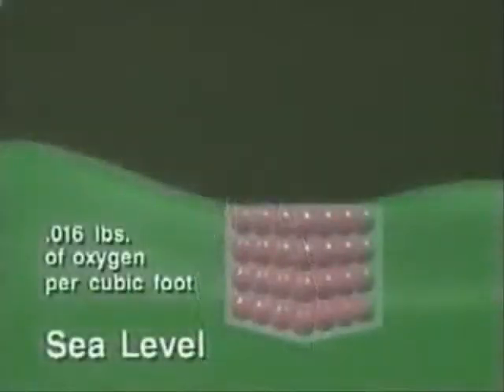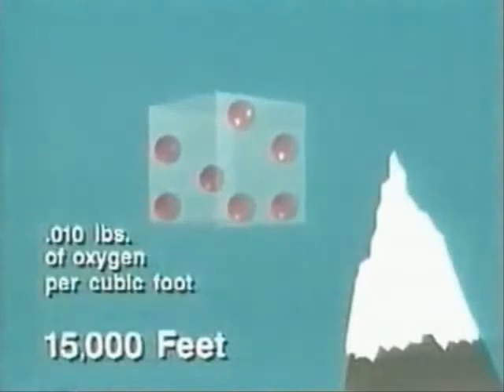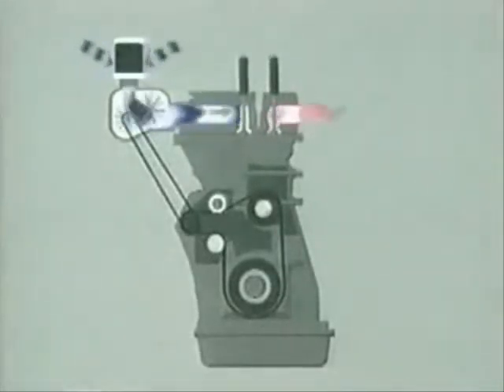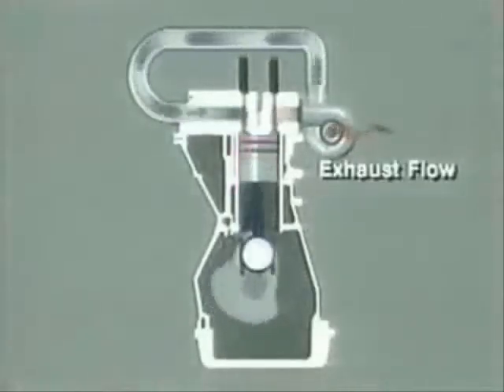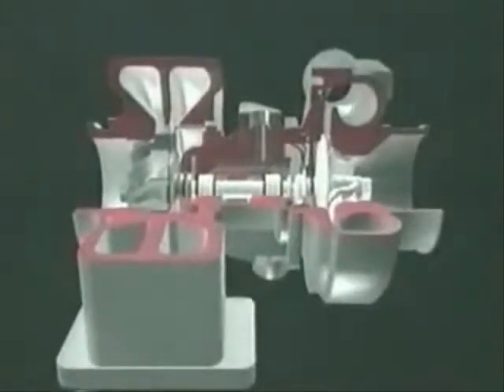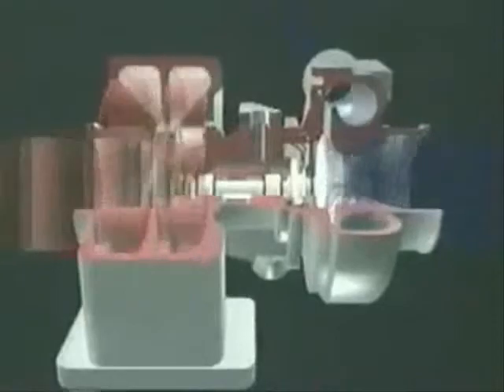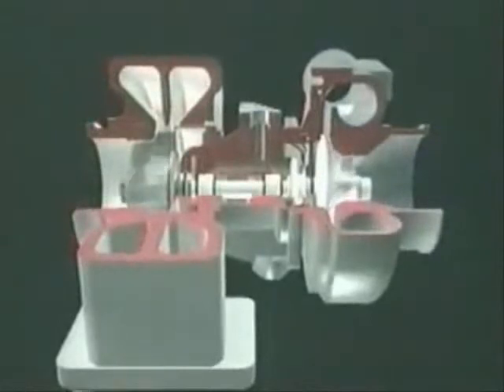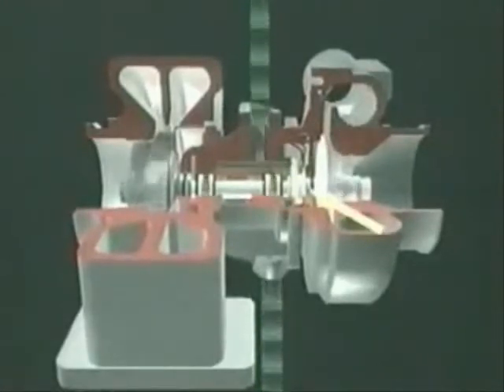“Turbo or Supercharger? Know the Power Difference”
The power output of internal combustion engines: Turbocharging and Supercharging. Both systems compress the air entering the engine, allowing more fuel to be burned and thus generating more power than a naturally aspirated engine of the same size. However, they achieve this using different energy sources and have distinct characteristics.
Here's a breakdown of each:
Turbocharging
 * Working Principle: A turbocharger utilizes the engine's exhaust gases, which would otherwise be wasted, to spin a turbine. This turbine is connected by a shaft to a compressor. As the turbine spins, it forces the compressor to draw in and compress ambient air, then deliver this denser air to the engine's intake manifold.
 * Energy Source: Exhaust gases.
 * Key Components:
   * Turbine: A bladed wheel that spins due to the flow of exhaust gases.
   * Compressor: Another bladed wheel on the same shaft as the turbine, which draws in and compresses air.
   * Shaft: Connects the turbine and compressor wheels.
   * Housings: Enclose the turbine and compressor.
   * Intercooler (often): A heat exchanger that cools the compressed air before it enters the engine, as cooler air is denser and improves performance.
   * Wastegate (often): A valve that bypasses excess exhaust gas around the turbine to control the boost pressure and prevent over-boosting.
 * Advantages:
   * Higher Efficiency: Recovers energy from the exhaust stream, leading to better fuel economy compared to supercharging for the same power gain.
   * Higher Potential Power Output: Can often achieve higher boost pressures and thus greater power increases, especially at higher engine speeds.
   * Better Performance at High Altitudes: Compensates for thinner air at higher altitudes by forcing more air into the engine.
 * Disadvantages:
   * Turbo Lag: There can be a slight delay between the driver pressing the accelerator and the turbocharger delivering its full boost. This is because it takes time for the exhaust gases to build up enough energy to spin the turbine effectively. Modern turbochargers with smaller turbines and twin-scroll designs have significantly reduced this lag.
   * More Complex Installation: Typically requires modifications to the exhaust and intake systems, as well as oil and coolant lines for lubrication and cooling.
   * Heat Management: The turbine operates at very high temperatures, requiring careful heat management.
Supercharging
 * Working Principle: A supercharger is mechanically driven directly by the engine's crankshaft, usually via a belt, chain, or gears. It acts like an air pump, forcing more air into the engine's intake manifold.
 * Energy Source: Engine's mechanical power.
 * Key Components:
   * Compressor/Blower: The main component that compresses the intake air. Common types include Roots, twin-screw, and centrifugal.
   * Drive Mechanism: Belt, chain, or gears connecting the supercharger to the crankshaft.
   * Intake Manifold: Distributes the compressed air to the engine cylinders.
   * Intercooler (often): Used to cool the compressed air.
   * Bypass Valve (often): Used to regulate boost pressure and reduce parasitic losses at low engine loads.
 * Advantages:
   * Instantaneous Boost: Because it's directly linked to the engine, a supercharger provides immediate power increase as soon as the accelerator is pressed, with no lag.
   * Simpler Installation (typically): Generally easier to bolt onto the engine compared to a turbocharger, as it primarily involves the intake side and a mechanical drive.
   * Linear Power Delivery: The boost pressure often increases linearly with engine speed, providing a more predictable power delivery.
 * Disadvantages:
   * Lower Efficiency: Draws power directly from the engine to operate, resulting in a parasitic load that can reduce overall fuel efficiency.
   * Limited High-End Power: Boost pressure is often limited by the engine speed and the supercharger's design, making it sometimes less effective at very high RPMs compared to a well-designed turbocharger.
   * Can be Noisier: Some types of superchargers, like Roots blowers, can be quite noisy.
Here's a table summarizing the key differences:
| Feature | Turbocharging | Supercharging |
| Power Source | Exhaust Gases | Engine Crankshaft |
| Lag | Can have noticeable lag | Instantaneous |
| Efficiency | Generally more efficient | Generally less efficient |
| Power Potential | Higher potential, especially at high RPM | Good low-end and mid-range power |
| Installation | More complex | Simpler (typically) |
| Noise | Generally quieter | Can be noisier |
| Fuel Economy | Better potential | Can be worse |